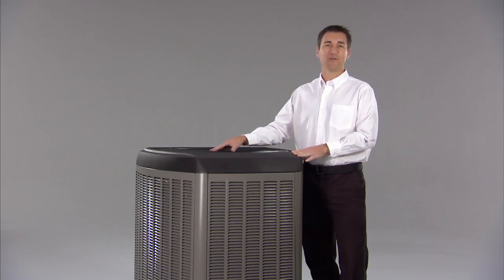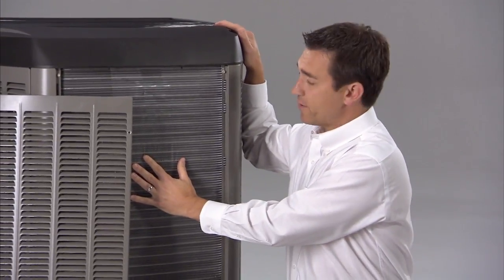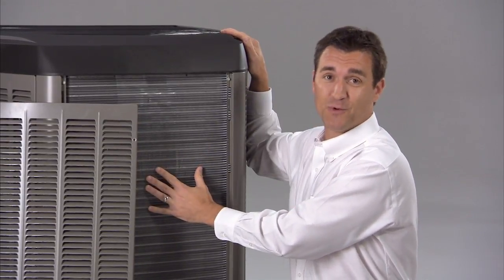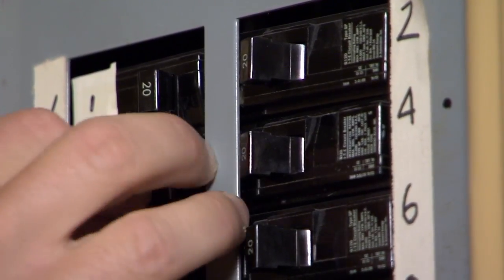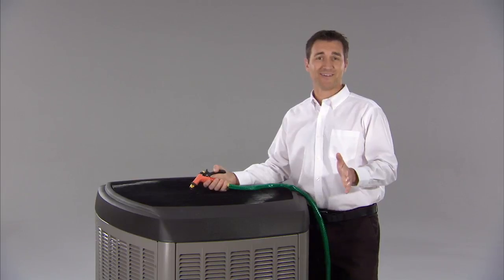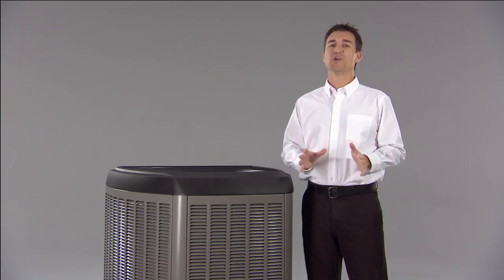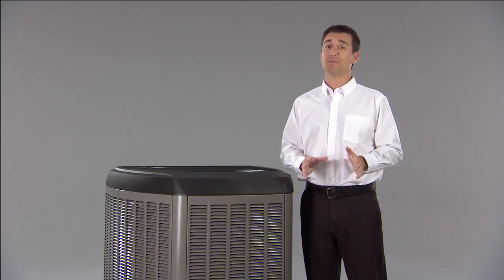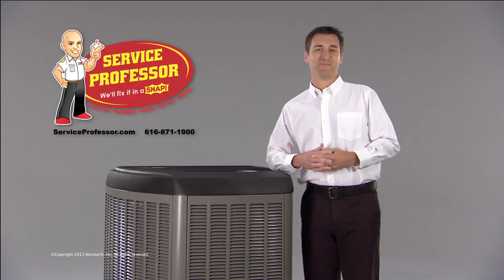Maintaining Your Air Conditioner